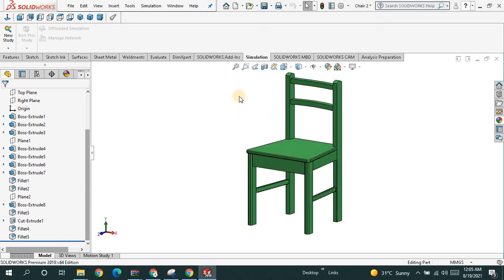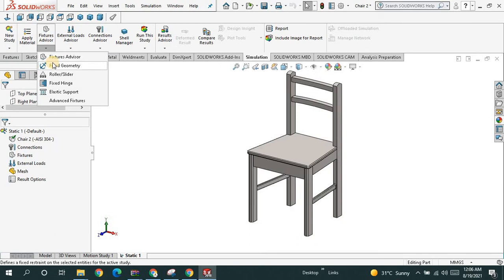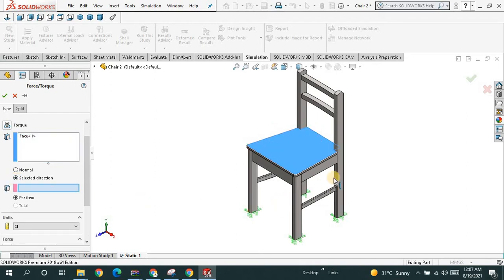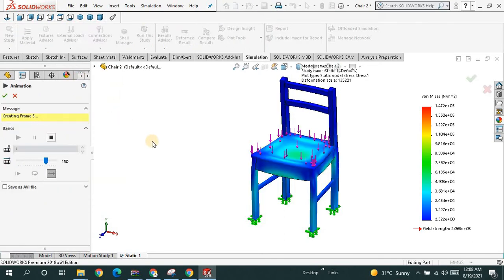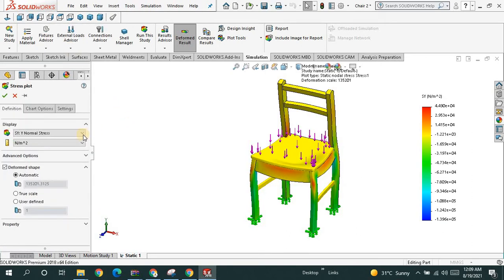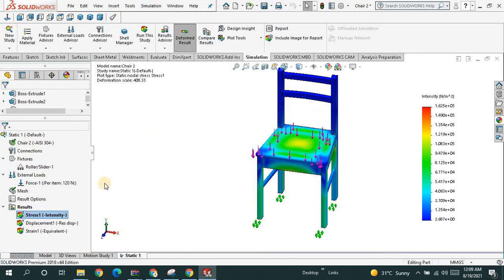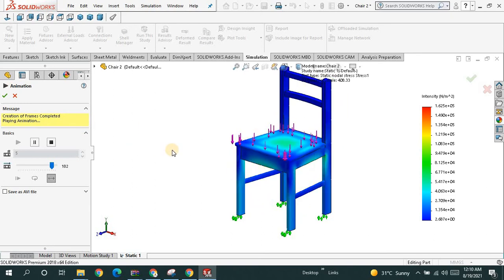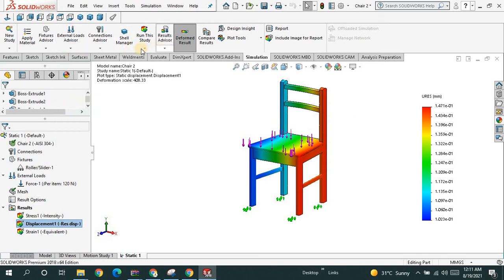solidworks simulation static analysis |solidworks simulation complete | solidworks simulation guide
Solid works simulation Tutorials || solid work static simulation